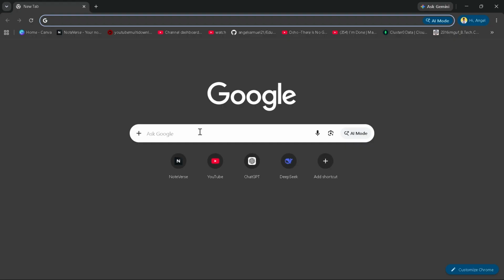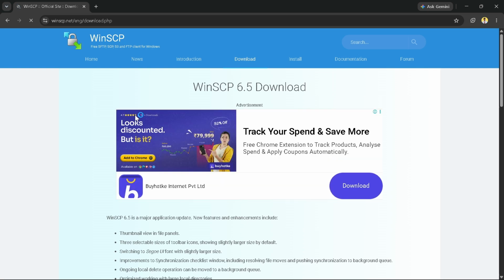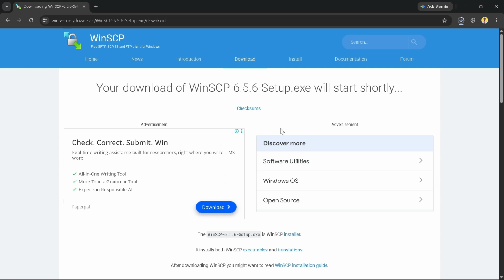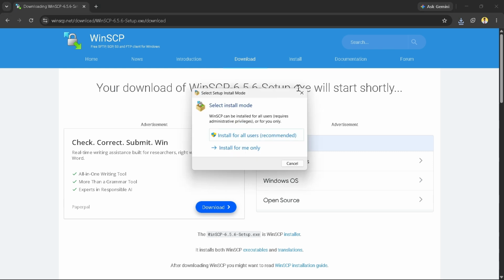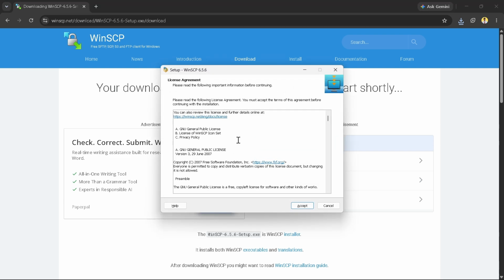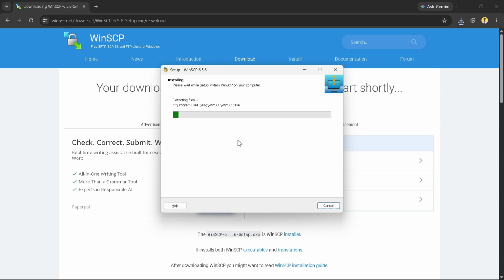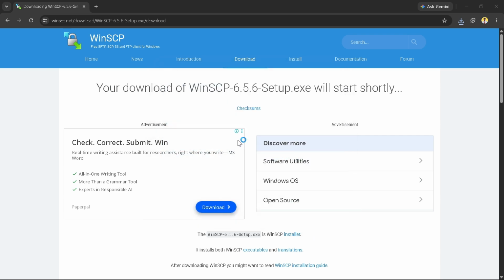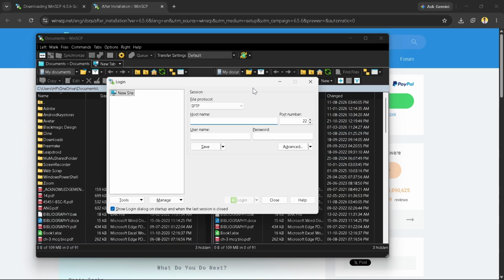How to Download & Install WinSCP on Windows 11/10 (2026) | WinSCP Setup Guide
Learn how to download and install WinSCP on Windows 11 and Windows 10 in 2026. This step-by-step WinSCP setup guide will show you how to download WinSCP, install it correctly, and get started with secure file transfers using SFTP, FTP, SCP, and WebDAV.

📌 In this video:

* Download WinSCP for Windows 11/10
* Install WinSCP step by step
* Set up WinSCP
* Connect to an SFTP server
* Connect to an FTP server
* Transfer files using WinSCP
* Basic WinSCP settings

🔗 Related:
WinSCP Documentation: